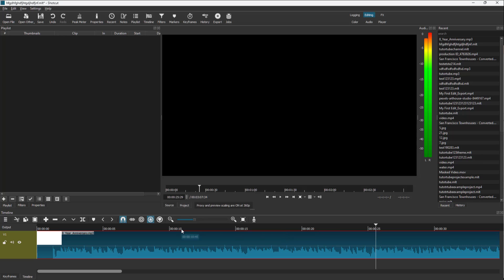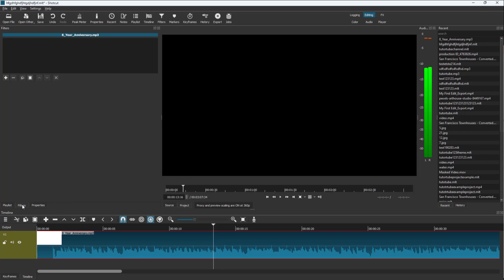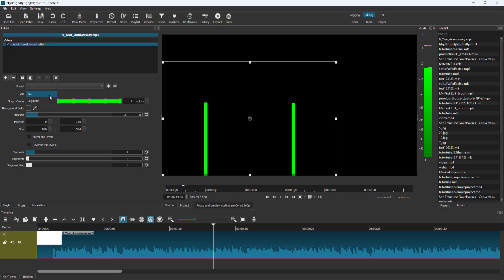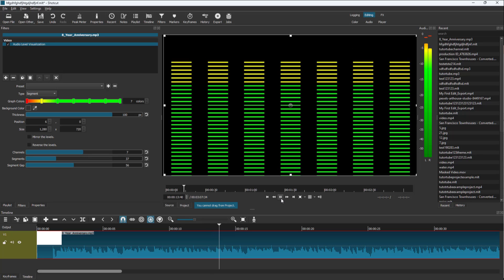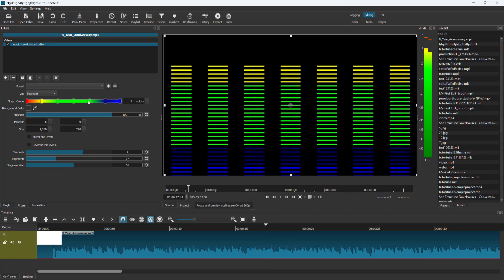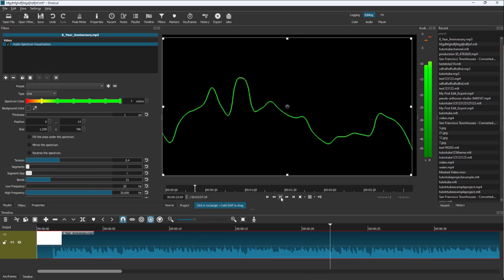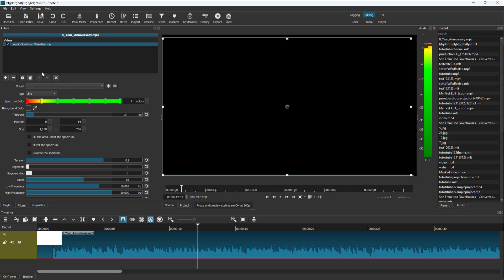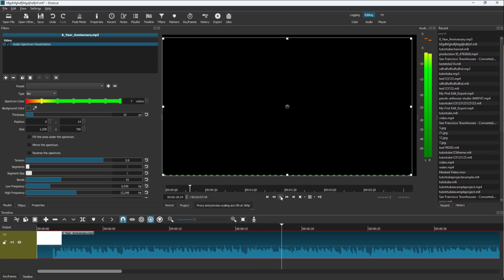Shotcut Tutorial - Lesson 70 - Audio Waveform Visualization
In this tutorial, we will be discussing about Audio Waveform Visualization in Shotcut